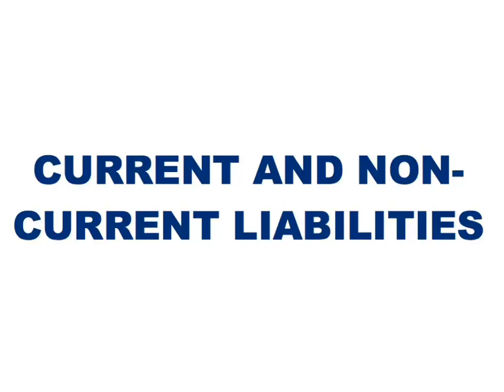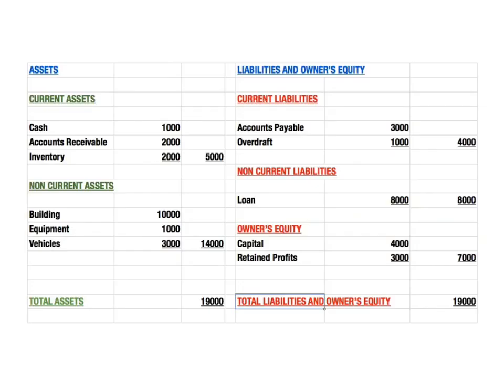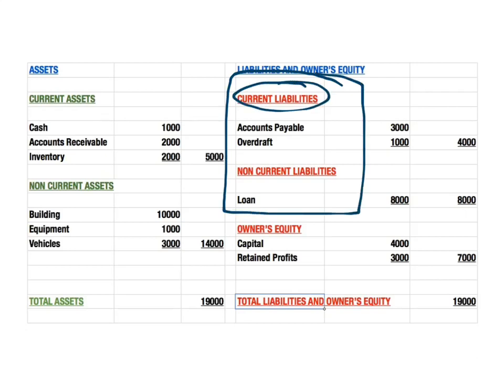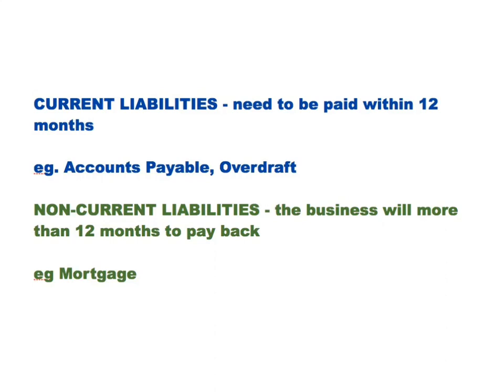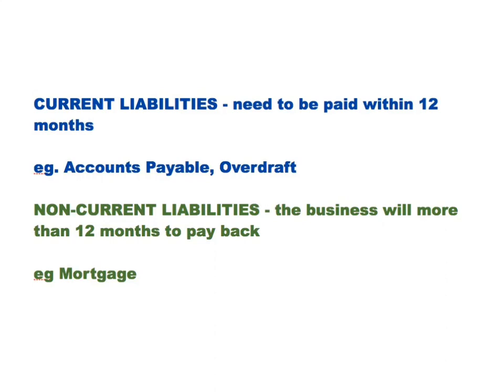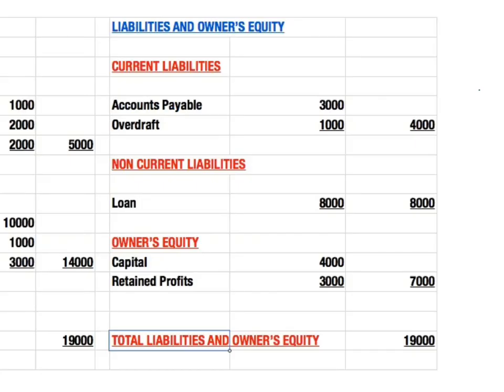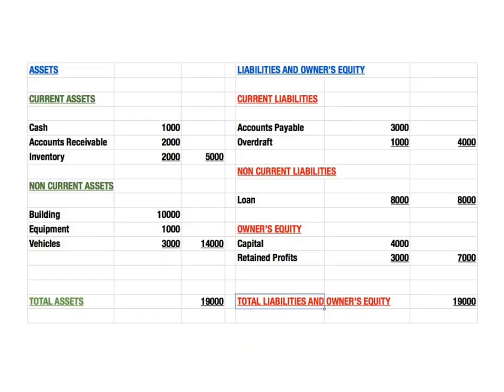Current and Non Current Liabilities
This video shows the explains the difference between current and non current liabilities as they appear on a Balance Sheet